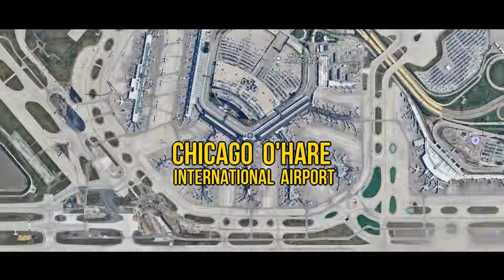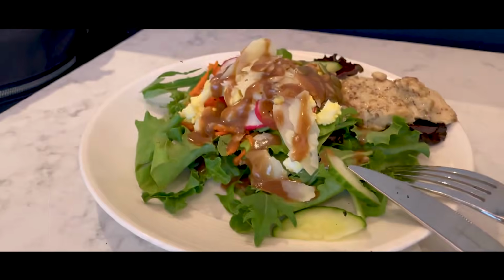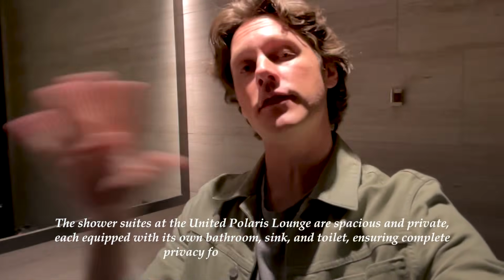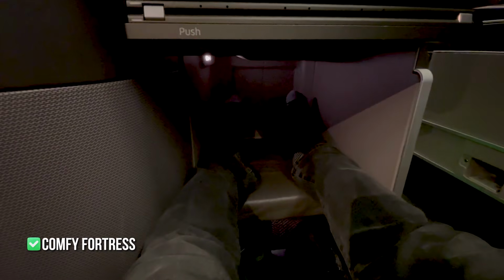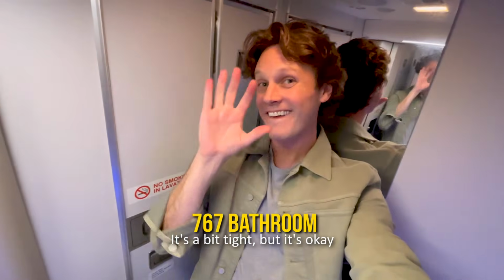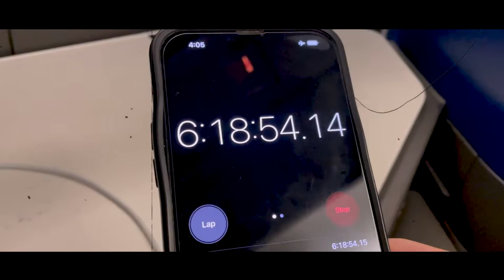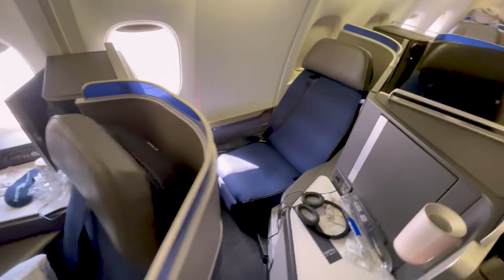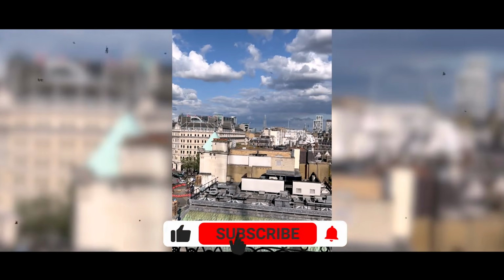The worst and most common United International Business Class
Come along as I fly United's 767-300 Polaris Business Class. This is the most common business class that you will see available with points, but it's also the worst.

We pop into the United Polaris Lounge at Chicago O'Hare which is offers sit down dining!